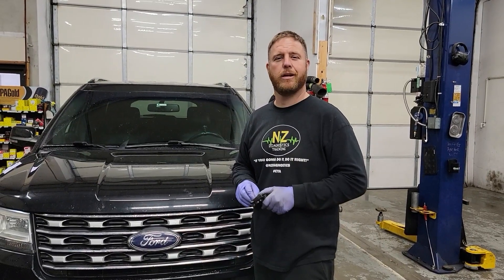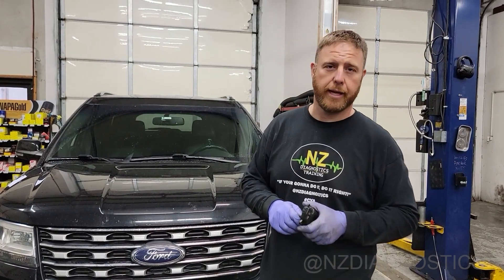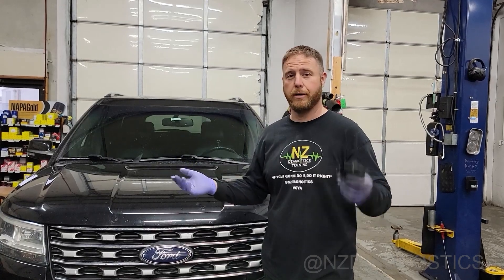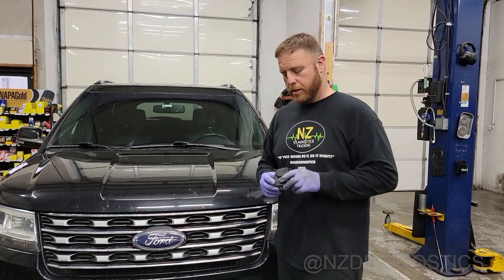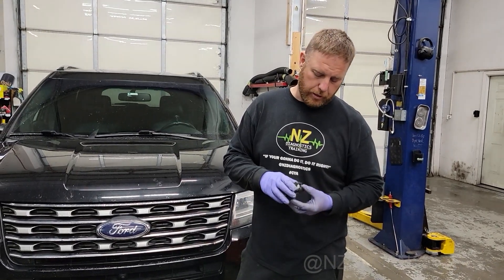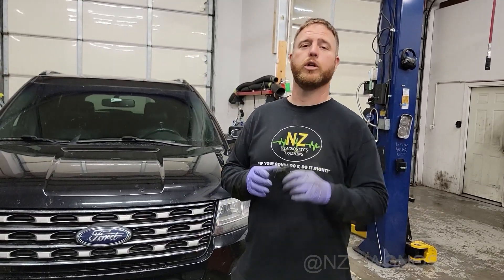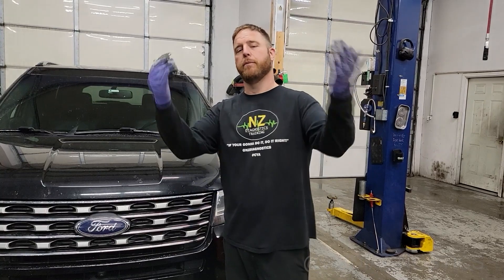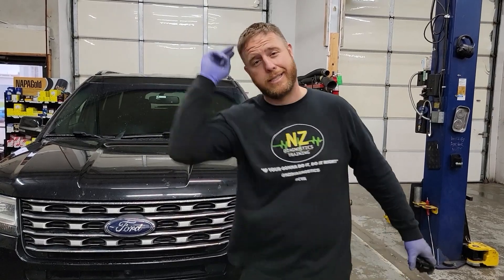NZ DIAG! This A/C part constantly fails ford HVAC actuator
Join NZ as he discusses this very common A/C component failure.

-NZ & family

 guarantee of any particular result. Any injury, damage or loss that may result from improper use of these tools, equipment, or the information contained is at no fault to NZ Diagnostics.